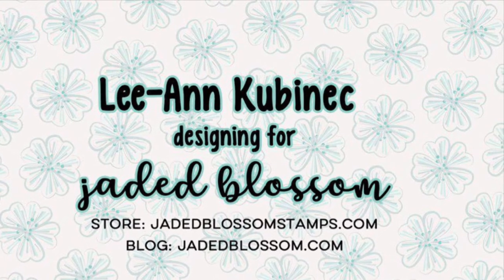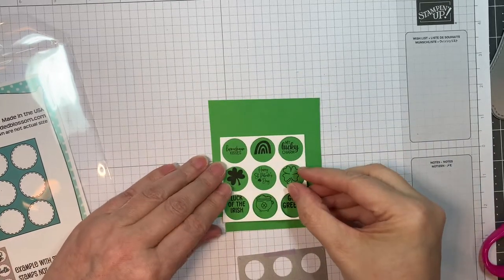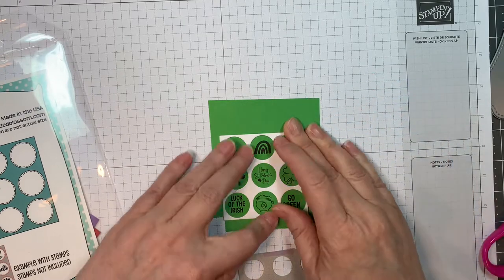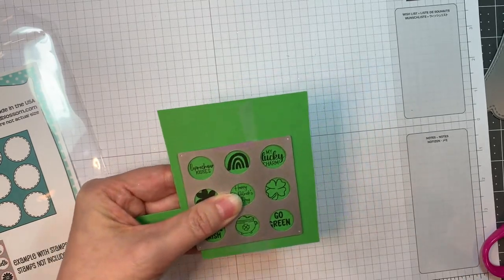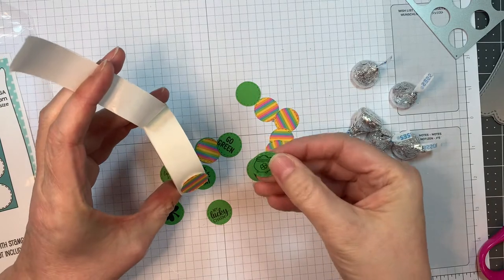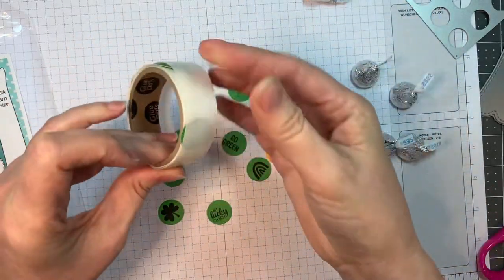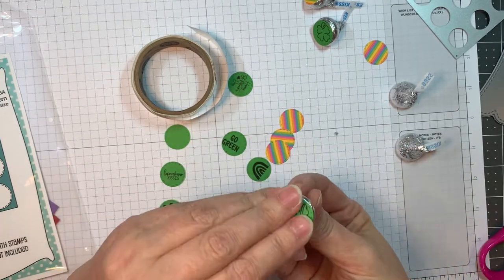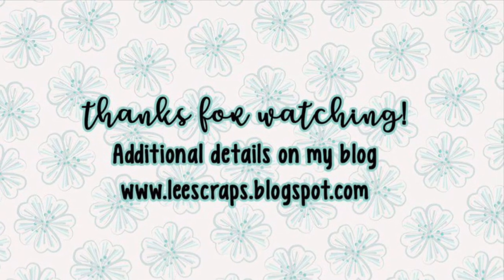Candy Grid die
Lee-Ann shows how to use the Candy Grid die...this die works with all of our Grid Style stamp sets...Valentines Day Candies(grid style), Friendly Candies(grid style), Birthday Candies(grid style), St Patrick's Day candies(grid style) and our Easter Candies(grid style). You'll have to keep an eye out for more stamp sets as they come out! Yay!! Check out the Jaded Blossom stamps store!